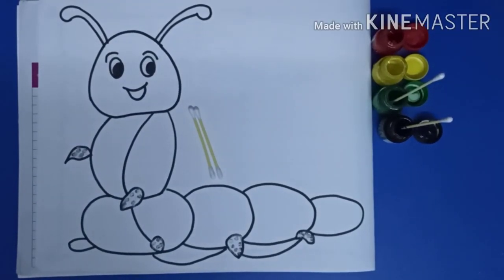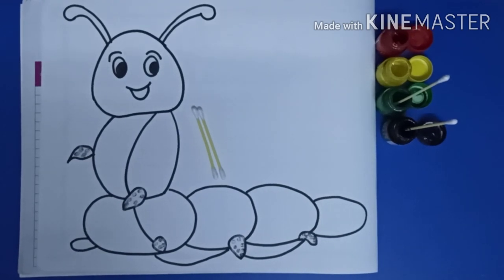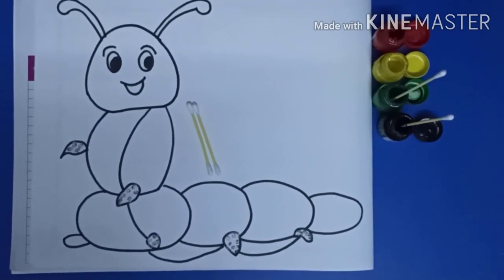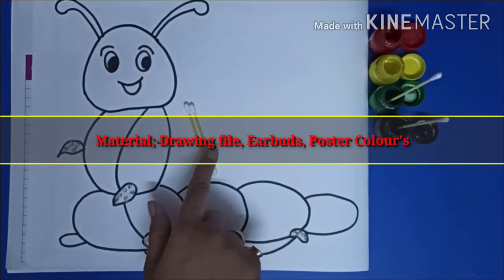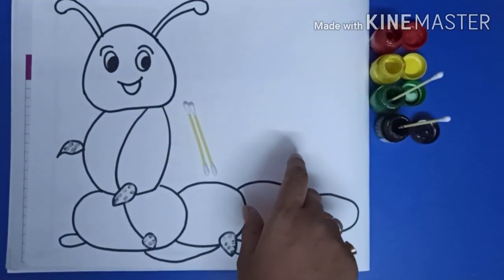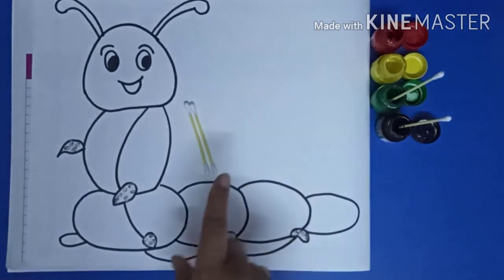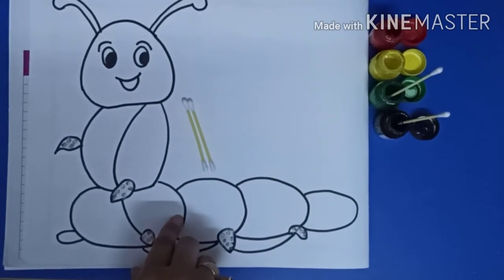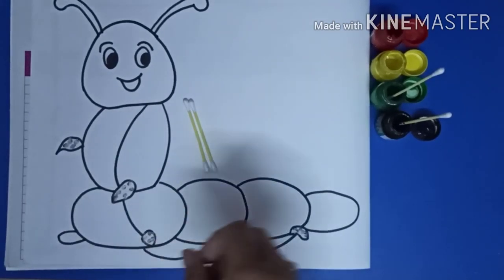Satipllin in a caterpillar with earbuds and poster colour's🐛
CLASS- Nur and kg